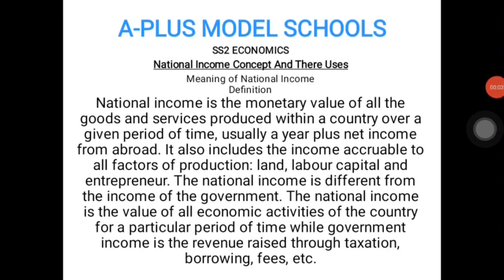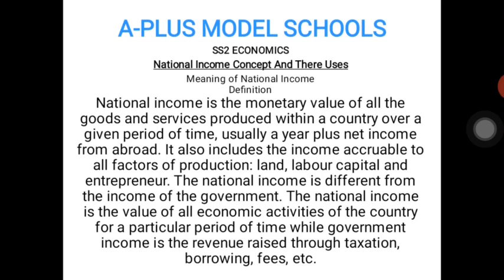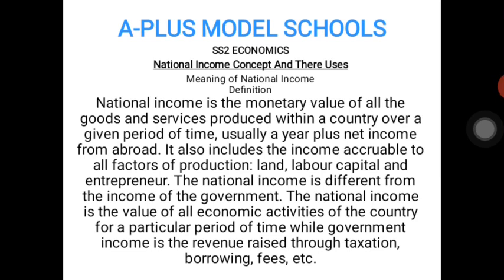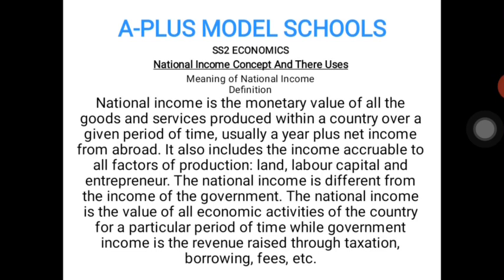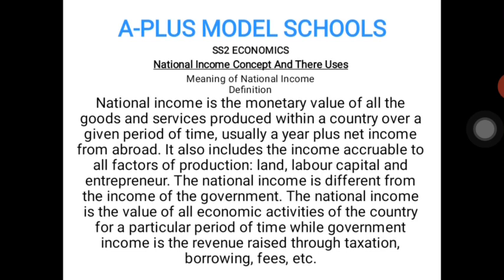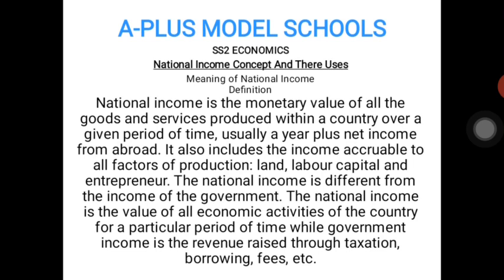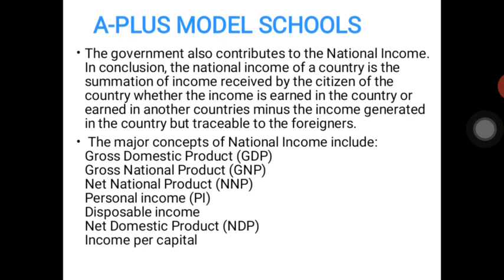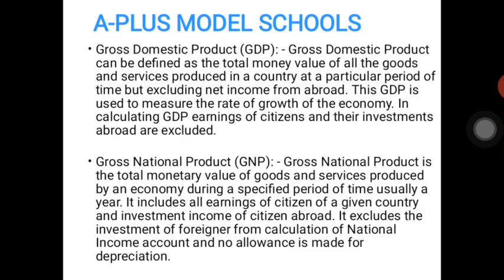A-PLUS MODEL SCHOOLS|| S S 2 Economics|| Week 1 ||3rd Tem